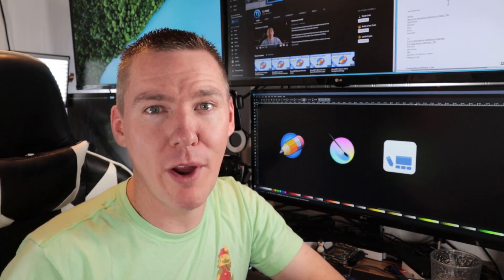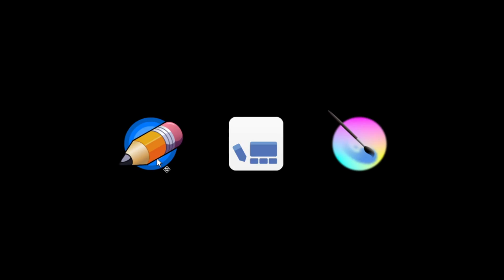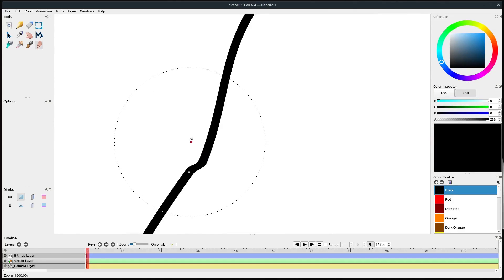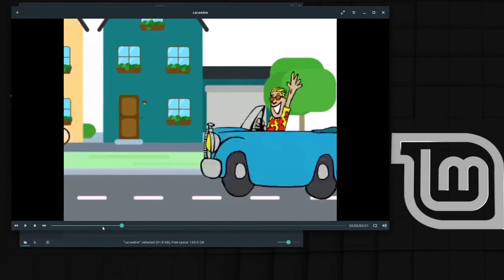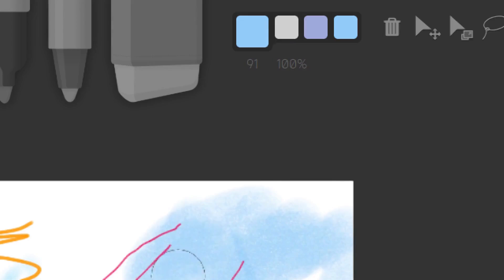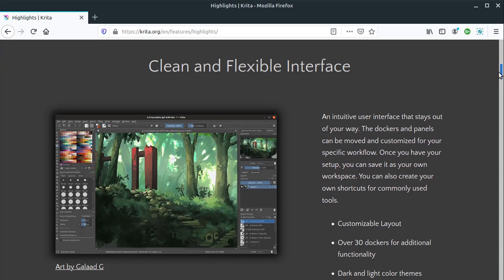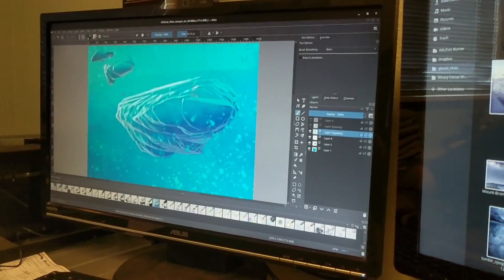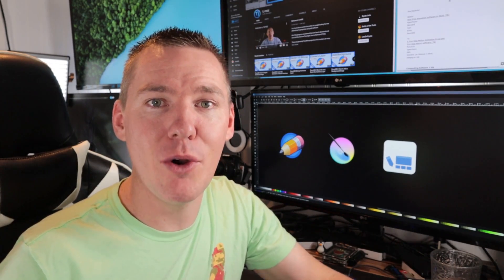Easy Animation Software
Here are 3 of the best, free, easy to use 2D animation programs for beginners. This free drawing and animation software is ideal for students, children, and anyone just getting started with 2D animation.

Each of these is 100% free and open source, and will run on Windows, Linux, and Mac. Learn more about these programs or download, here:

Tutorials coming soon...